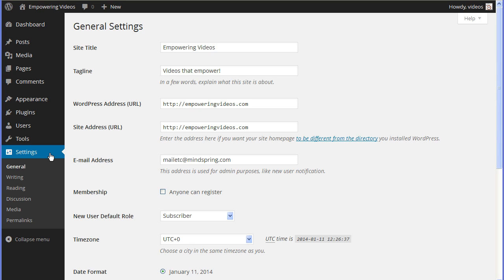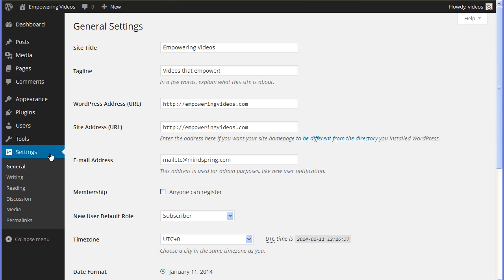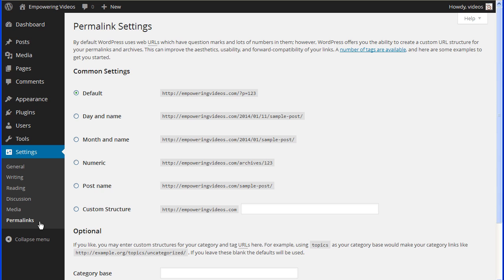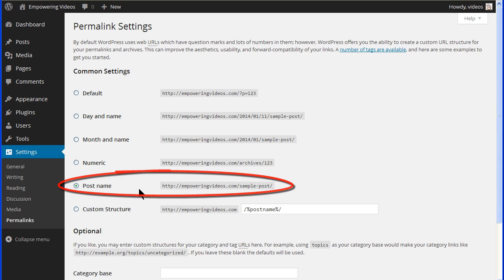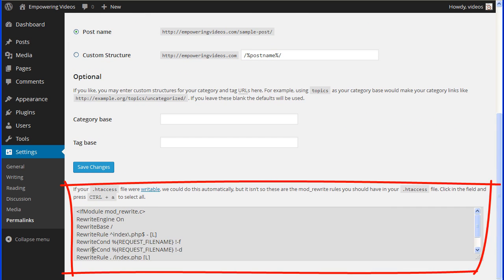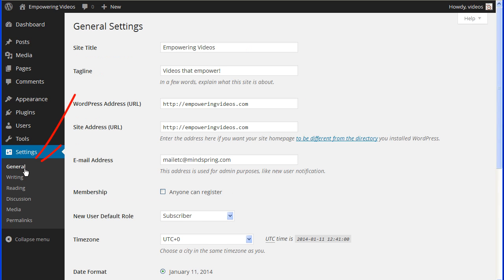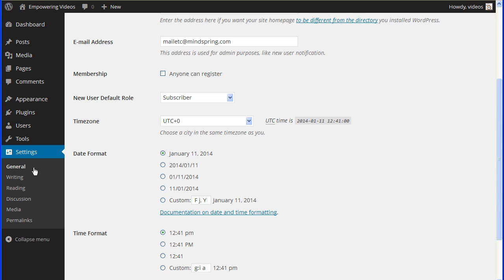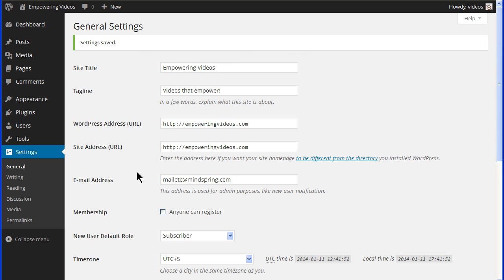WordPress Settings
Create a Membership Website with WordPress - WordPress Settings

For the most part, the default settings in WordPress are sufficient to get started. There are a few settings, however, that should be changed before you start customizing the site.

One of the first settings you'll want to change is the Permalinks. PERMALINKS are permanent URLs to your post, pages, categories, and tags used for finding information on the site and is also used to link to the site. This makes user friendly and readable links and it helps in SEO.

You'll also want to set the date and time for the site to your local time. The default time is set to London England time but can easily be changed.

To set the Permalinks, Navigate to the Settings Admin Panel and click Permalinks. To avoid 404 errors and broken links the permalink settings on this page should be set and not changed.

By default WordPress creates these URLs or PERMALINKS with question marks and unique ID numbers. But WordPress also gives you the ability to create readable, user friendly and search engine friendly URLs sometimes referrer to as PRETTY PERMALINKS.

WordPress is set at the default with a questions mark and a unique ID number but select one of the radio buttons and the custom field changes to that selection using structure tags.  A STRUCTURE TAG is the name for the PERMALINK that has a PERCENT SIGN at each end and a SLASH at the beginning and one at the end.

You can choose from one of the COMMON STRUCTURES or you can enter a custom structure using  one of or a combination of the STRUCTURE TAGS. There STRUCTURE TAGS can be found by clicking the "Number Of Tags Are Available" link on the permalinks page.

One of the more popular permalink structures is postname which uses the slug -- a slug is the word or words you used to describe a post, page.  This is usually taken from the Title and appears in all lower case with dashes between words. The postname structure is nice since it's simple and easy to read.
Select one of the settings and Click the Save Changes button. The changes have been made when you see the yellow success banner at the top of the screen.
And one final note. The bottom of the PERMALINK SETTINGS screen is a place for information about the .htaccess file. This is a file in the root directory that allows these changes in the permalink structure to be processed by the SERVER. If you don't have such a file in the ROOT DIRECTORY or if it's not writable then WordPress will warn you that you'll need to manually add or correct this file. This information will appear in a TEXT BOX at the bottom of the PERMALINKS SETTINGS screen. If you don't see this box and you see the Updated banner then WordPress was able to make the necessary changes. If you do see this text box then you may need to contact your web host provider for help making these changes.
Now navigate to the Settings Admin Panel and click the General tab. The GENERAL SETTINGS screen has information that's used throughout the website, such as, the title and tag-line, the email address and date formatting that you'll usually enter once and then not change again.
The default TIMEZONE is set to London England time or UTC+0. UTC stands for COORDINATED UNIVERSAL TIME STANDARD which is roughly equivalent to GMT or Greenwich Mean Time. These times are expressed in positive and negative offsets of UTC. On the right is the current UTC time in a 24 hour clock. Simply convert your local time to a 24 hours time and add or subtract from the current UTC. Or you can choose a city in your correct local time zone. When you save these changes your local time will appear next to the UTC time. Also the time does NOT update automatically for Daylight Saving time, this will need to be done manually if you live in an area that uses Daylight Savings Time.

The other settings on these screens can be left at the default. But I do want to point out the Site Tile and the Tag-line.
The SITE TITLE  is used to identify the site and is also used as the identifying name in syndication feeds like RSS feeds. And the Tagline is the sites byline which is a short phrase describing the site. These two lines are important since in most themes these two lines appear at the top of the website as part of the header and can even be used by search engines. They can be changed at any time without affecting the operation of the site. Make changes to the TITLE or TAG-LINE and when saved they're changed on the site.
You can watch the individual videos on any of the admin Panel screens to get more detailed information about what they contain. But to get you started, these settings will be all you need to change now.
REMEMBER to click the SAVE CHANGES button and watch for the banner to activate any changes.